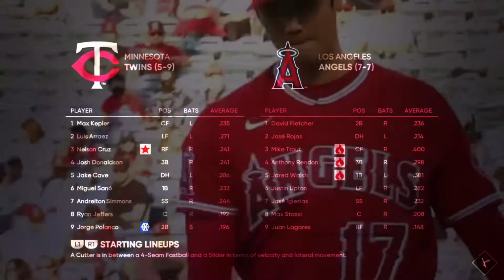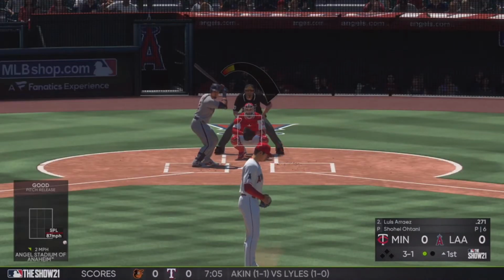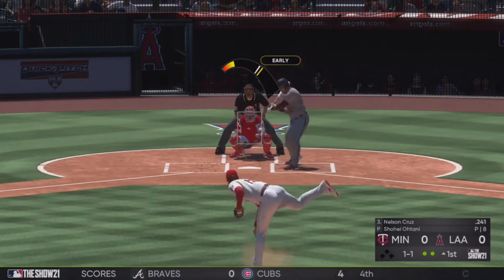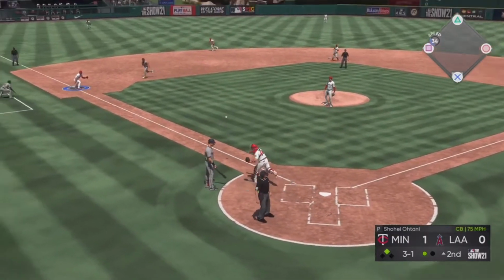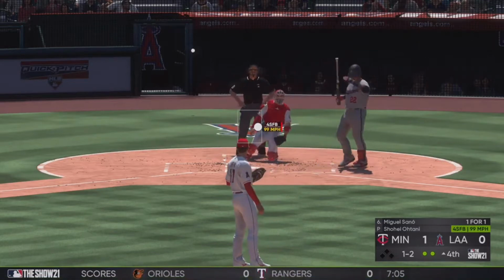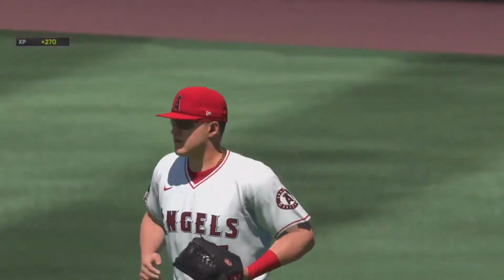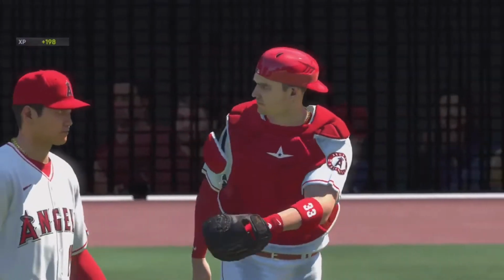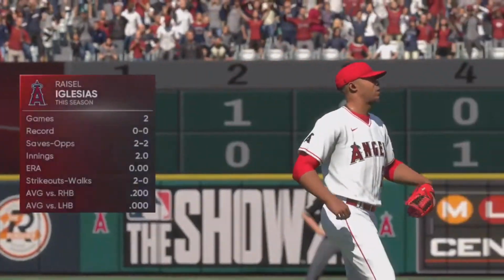LOS ANGELES ANGELS FRANCHISE REBUILD - EPISODE 4 - OHTANI DAY!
Ohtani Day 😍